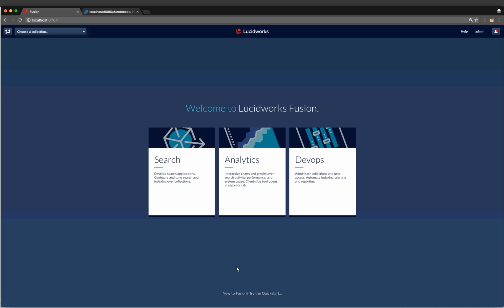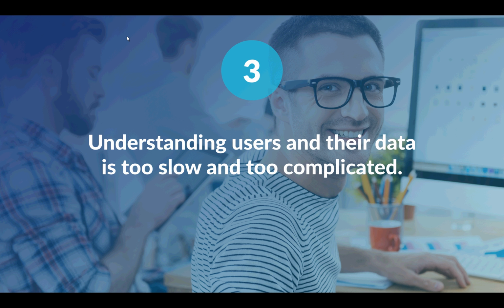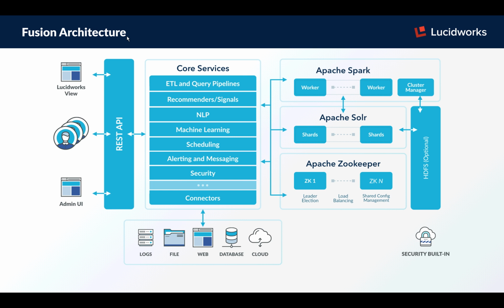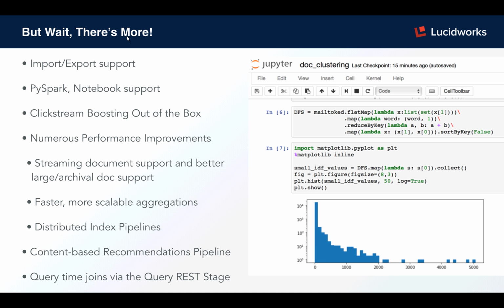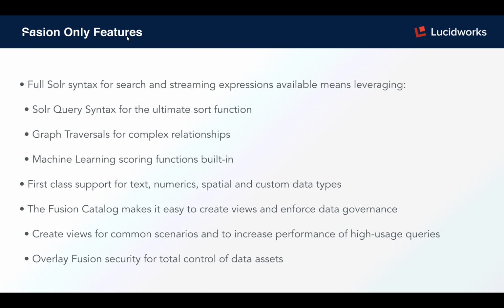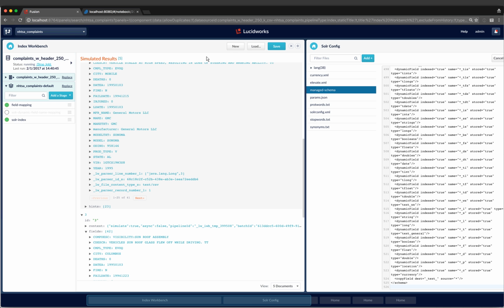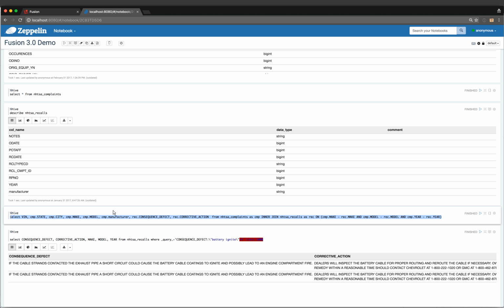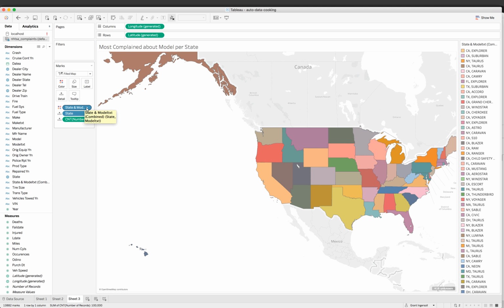Webinar: Fusion 3 Overview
Join Lucidworks CTO and Apache Solr committer Grant Ingersoll for the big reveal of what’s new and improved in Fusion 3.

You’ll learn how to:

- Go from data set to a working search application in minutes with the new streamlined app setup

- Easily query the Solr index using SQL commands you already know and BI tools like Tableau

- See how relevancy tuning adjustments will affect search results before they are committed to production

- Use the new parsers and parsing framework to ensure the most accurate ingestion at index time

- Preview how ETL and query-time scripts alter your data before they are committed to production

This session is led by Grant Ingersoll, Solr/Lucene committer and CTO of Lucidworks. Grant is co-founder of the Mahout machine learning project, and a longstanding member of the Apache Software Foundation. Grant is also the co-author of Taming Text from Manning Publications.